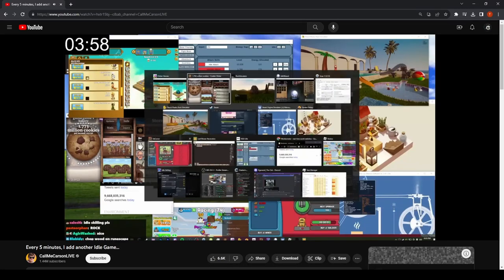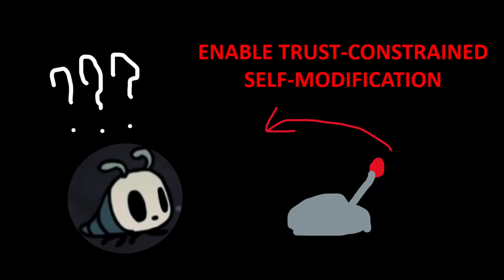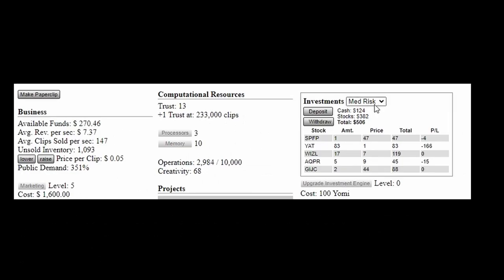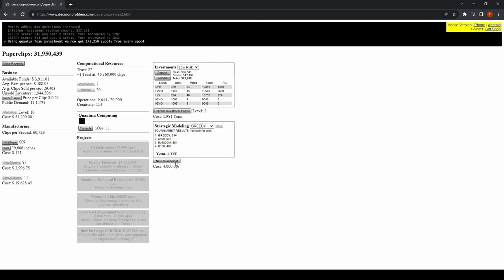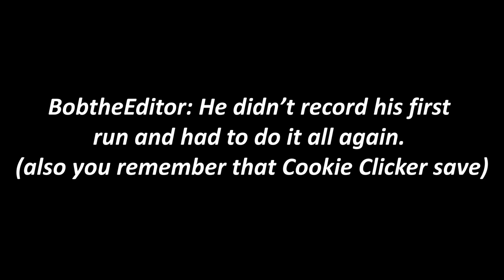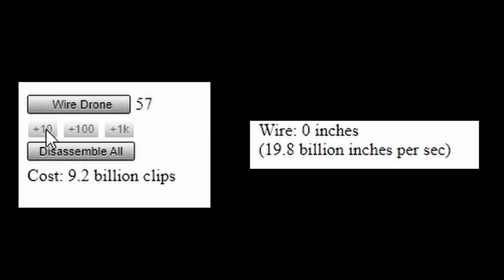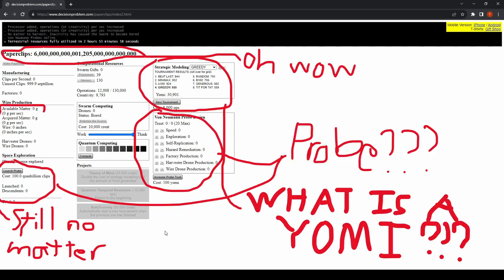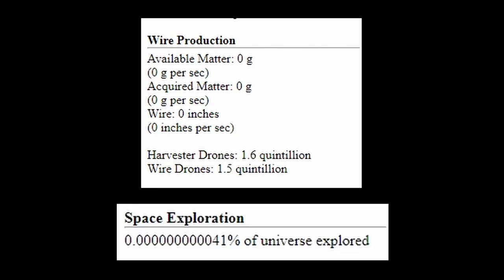Universal Paperclips is WAY BETTER than Cookie Clicker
Funny video about a paperclip idle game that was far better (and shorter) than I had expected. Hope you enjoy.